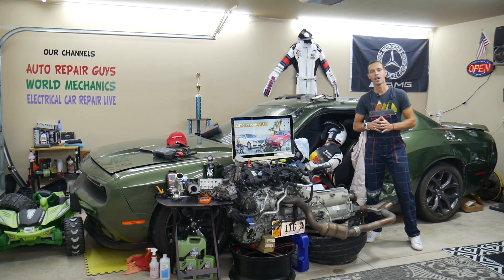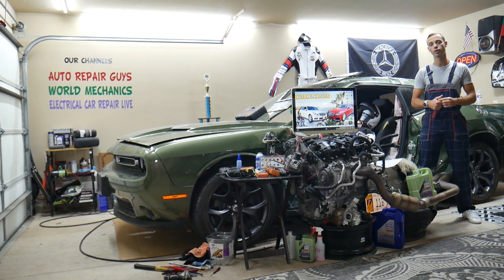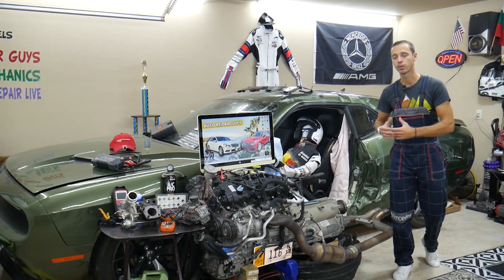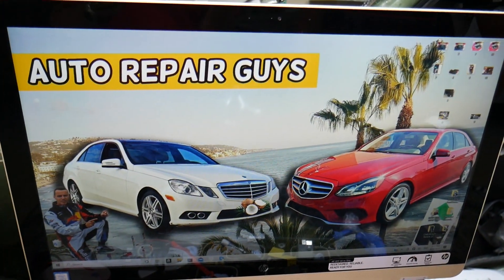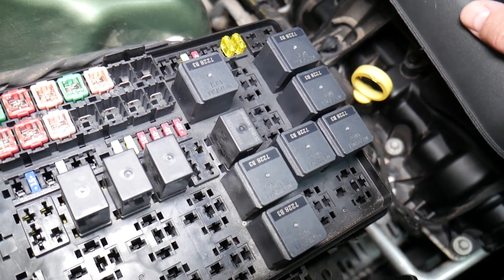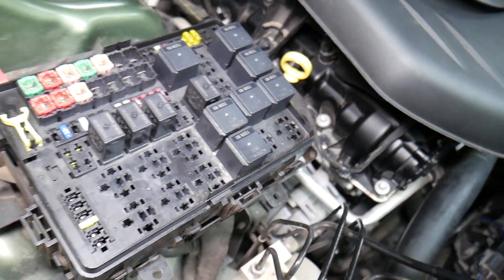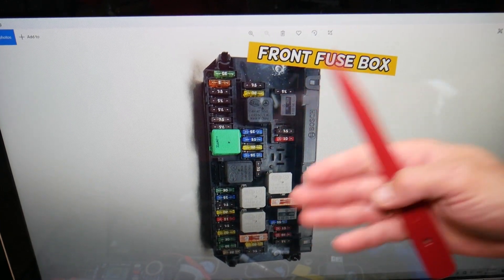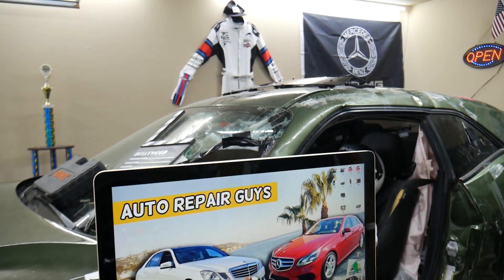MERCEDES W212 E CLASS CRUISE CONTROL FUSE LOCATION E350 E400 E250 E200 E220 E250 CDI BLUETEC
If you have Mercedes W212 E Class and you need to see where the cruise control fuse, cruise control does not work fuse is located in case you need to replace the cruise control fuse, cruise control does not work fuse on Mercedes W212 E-Class in this video we will explain that today. If you have problems with the cruise control on Mercedes  W212 E Class always check this fuse first. We demonstrated where the cruise control fuse, cruise control does not work fuse is located on 2015 Mercedes E350 but the video may be helpful on:
2010 Mercedes W212 cruise control fuse, cruise control does not work fuse location E300 E350 E400 E250 E200 E220 E250 E400 E500 E63 AMG CDI BLUETEC
2011 Mercedes W212 cruise control fuse, cruise control does not work fuse location E300 E350 E400 E250 E200 E220 E250 E400 E500 E63 AMG CDI BLUETEC
2012 Mercedes W212 cruise control fuse, cruise control does not work fuse location E300 E350 E400 E250 E200 E220 E250 E400 E500 E63 AMG CDI BLUETEC
2013 Mercedes W212 cruise control fuse, cruise control does not work fuse location E300 E350 E400 E250 E200 E220 E250 E400 E500 E63 AMG CDI BLUETEC
2014 Mercedes W212 cruise control fuse, cruise control does not work fuse location E300 E350 E400 E250 E200 E220 E250 E400 E500 E63 AMG CDI BLUETEC
2015 Mercedes W212 cruise control fuse, cruise control does not work fuse location E300 E350 E400 E250 E200 E220 E250 E400 E500 E63 AMG CDI BLUETEC
2016 Mercedes W212 cruise control fuse, cruise control does not work fuse location E300 E350 E400 E250 E200 E220 E250 E400 E500 E63 AMG CDI BLUETEC